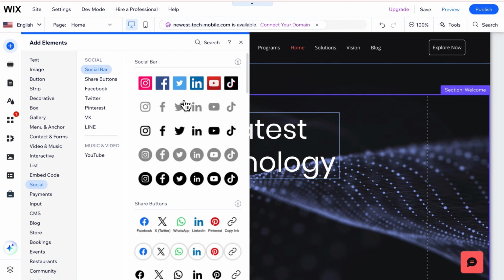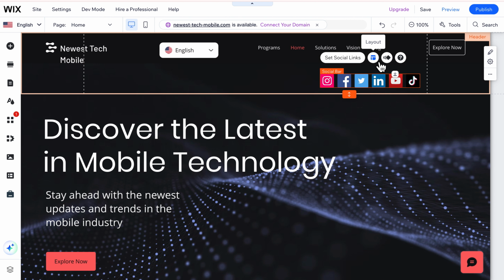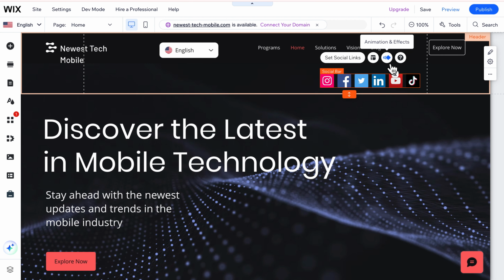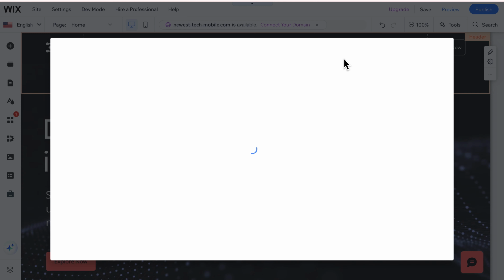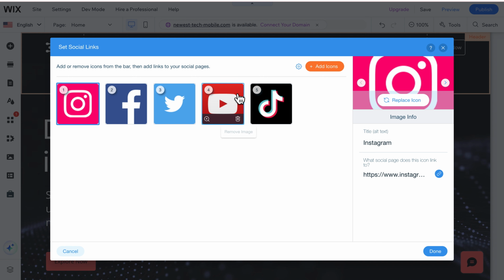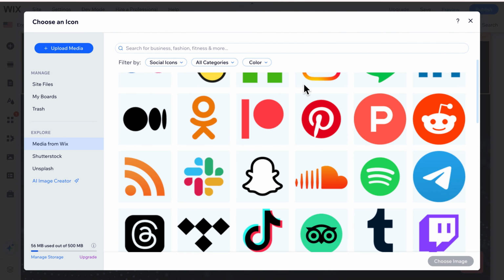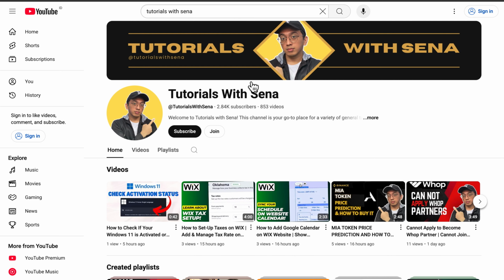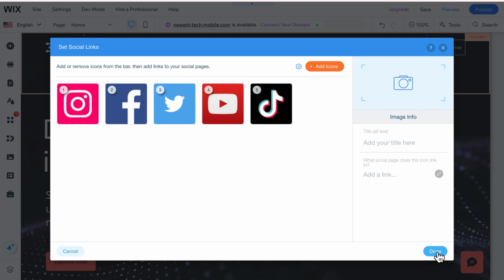How to Add Social Media Icons & Link it to Your Social Media Account on WIX - 2026 (Full Guide)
📱 Link All Your Social Accounts Easily!
📱 Want to connect your WIX site to Instagram, Facebook, TikTok, Linkedin, youtube, x, twitter, & more? In this 2025 updated tutorial, I’ll show you how to add and customize clickable social media icons—boosting engagement and followers!

🔹 What You’ll Learn:
✔ Easy Methods
✔ Linking to ALL platforms (Instagram, TikTok, LinkedIn, Twitter/X, YouTube, Pinterest)
✔ Customizing icons

🚀 Why Add Social Icons?
Grow your followers across platforms

Increase engagement with easy linking

Professional branding with matching icons